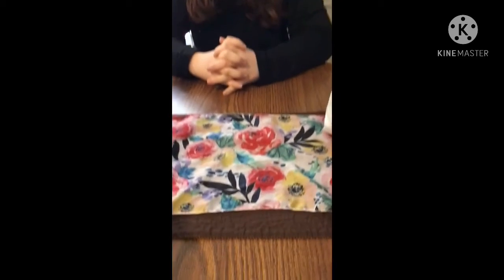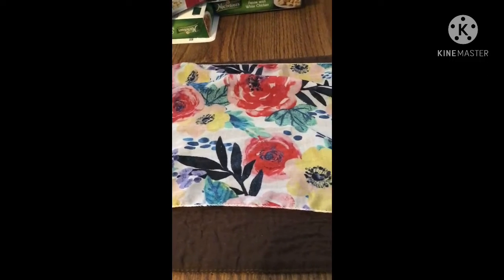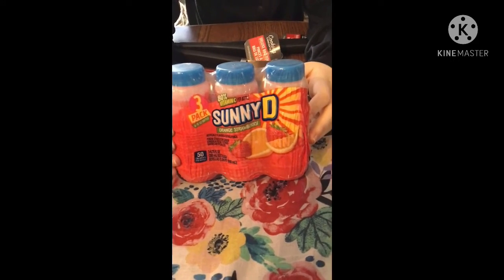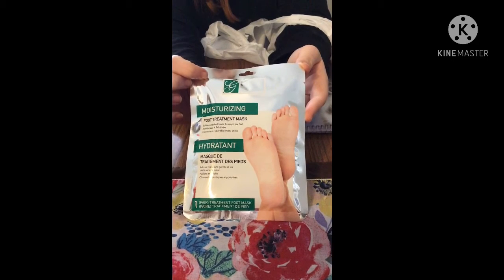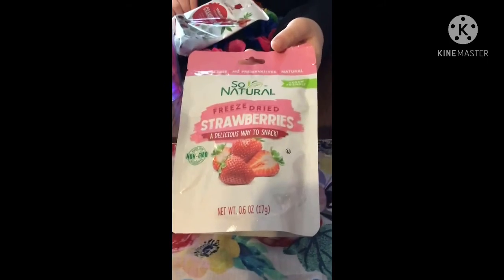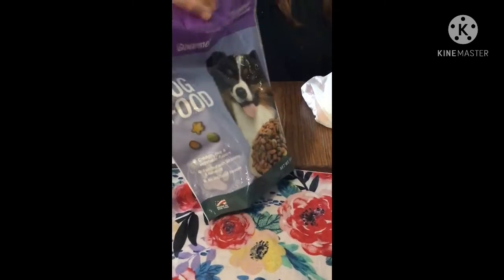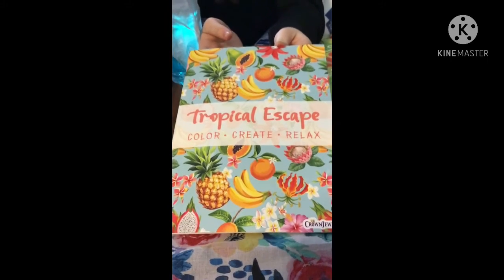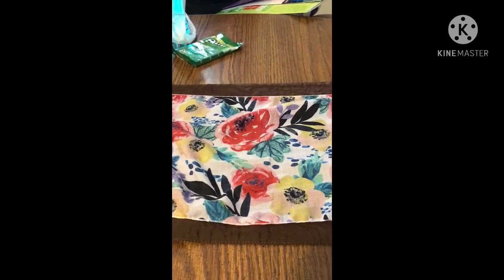DOLLAR TREE HAUL ~special guest 💕~New items!🤑